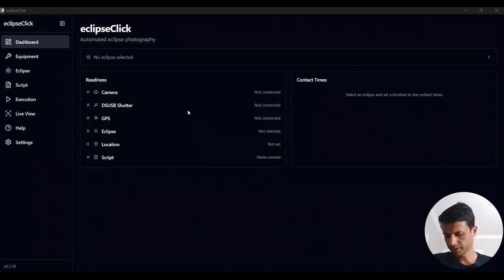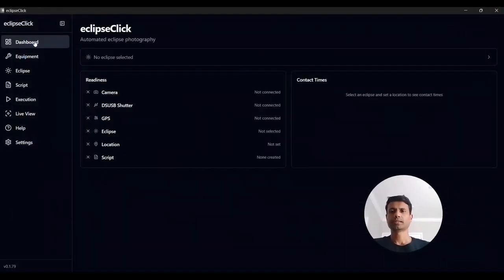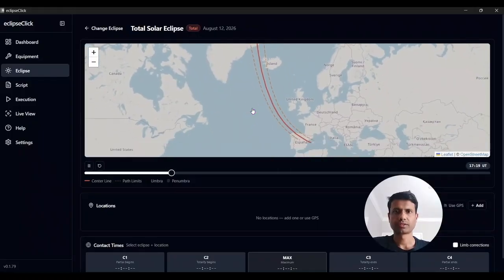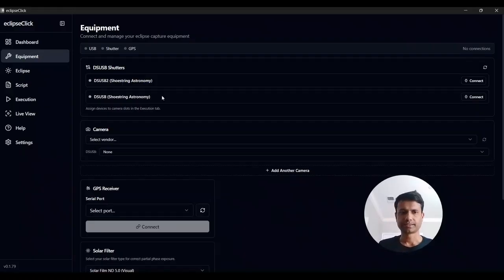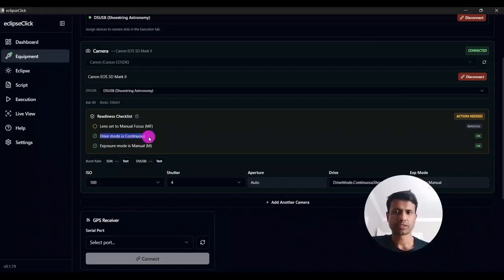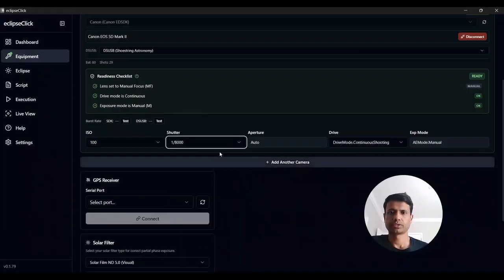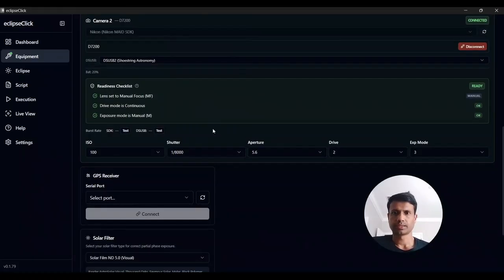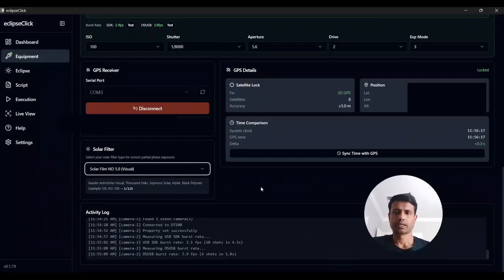eclipseClick Setup Part 1: Connect Your Camera, DSUSB & GPS in Minutes | Eclipse Capture Automation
Setting up your eclipse photography gear shouldn't take longer than finding your observing site. In this walkthrough, I'll show you how eclipseClick connects to your camera, DSUSB shutter, and GPS receiver — so everything is verified and ready before eclipse day.

This is **Part 1** of a video series covering everything you need to know about eclipseClick — desktop software that automates your entire eclipse photography sequence from C1 through C4.

In this episode, we walk through the **Equipment page** — the central hub where all your hardware comes together:

**Camera Connection**
- Select your vendor (Canon, Nikon, or Sony) and scan for connected cameras
- Canon uses the EDSDK, Nikon the MAID SDK, Sony the Camera Remote SDK — native integration, not USB relay hacks
- Full property control: ISO, shutter speed, aperture, white balance, drive mode — all set from the app, no touching the camera
- Dual camera slots for multi-camera setups

**DSUSB Shutter Control**
- Plug in your Shoestring Astronomy DSUSB or DSUSB2 — auto-detected instantly
- If it disconnects mid-session, eclipseClick reconnects automatically without losing your script state
- Assign DSUSB to specific camera slots for flexible control

**GPS Time Synchronization**
- Connect a USB GPS receiver — auto-detected across major chipsets (u-blox, Prolific, FTDI, SiLabs, Garmin)
- See satellite lock status, position, and altitude in real time
- The killer feature: eclipseClick computes the offset between your system clock and GPS UTC, then applies that correction to every single scheduled capture
- Your contact times are only as good as your clock — GPS sync makes them accurate

**Readiness Checklist**
- Visual verification that your camera is in Manual Focus, Continuous Drive, and Manual Exposure mode
- Green "READY" badge when everything checks out — amber "ACTION NEEDED" when it doesn't
- Know exactly what needs fixing before you pack up for the eclipse site

eclipseClick is built around one idea: **eclipse software should be invisible**. You set it up, you trust it, and on eclipse day your attention is on the sky — not your laptop.

**Upcoming eclipses eclipseClick is ready for:**
- Aug 12, 2026 — Total solar eclipse across Spain, Iceland, Greenland
- Aug 2, 2027 — Total solar eclipse across Spain, North Africa, Middle East

- Community discussion: CloudyNights Solar Observing forum

- Part 1: Equipment Connection (this video)
- Part 2: Coming soon
- Part 3: Coming soon